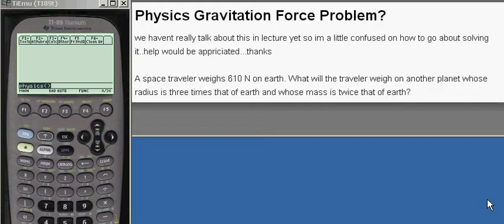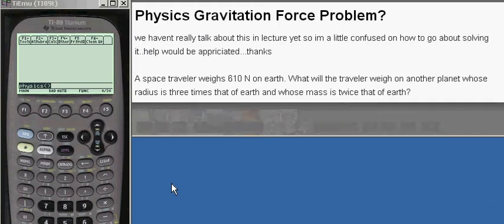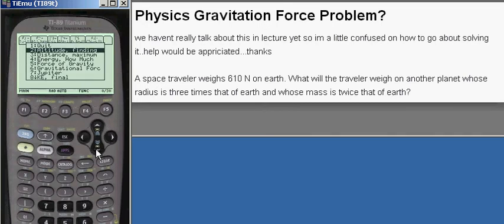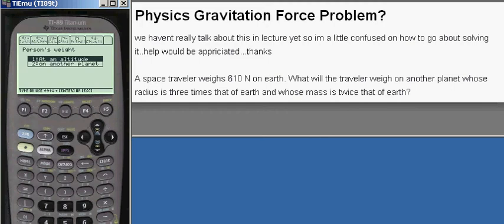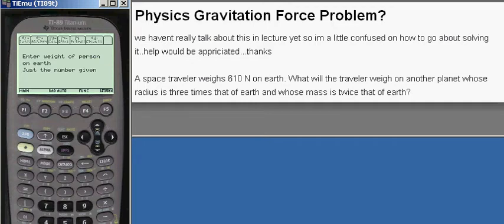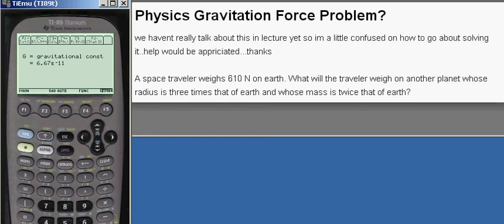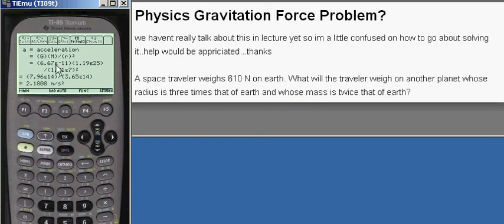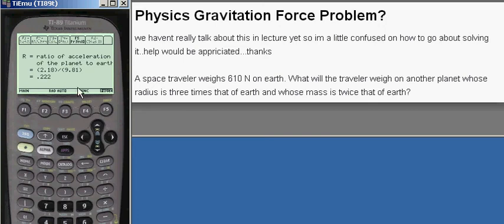Planet Problem, weight of a person on another planet